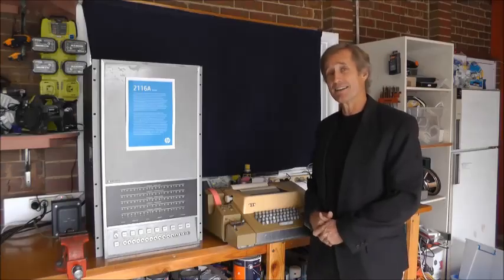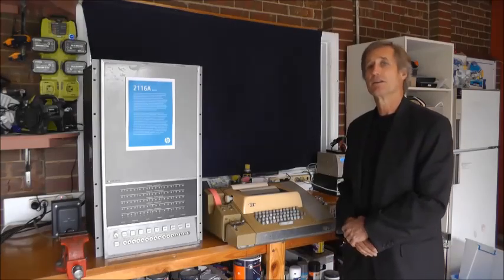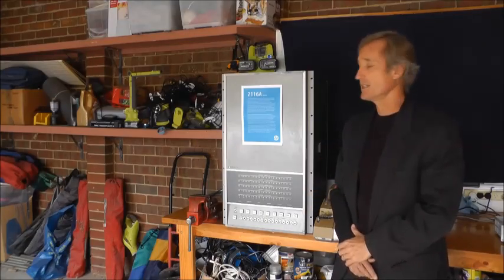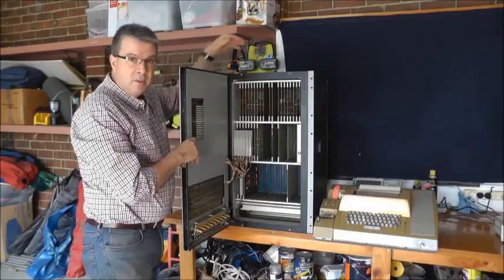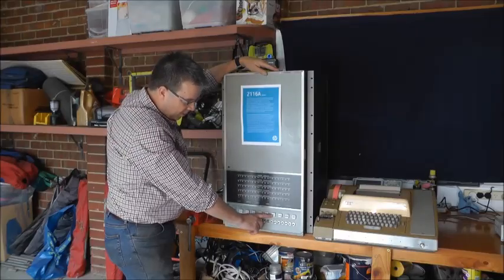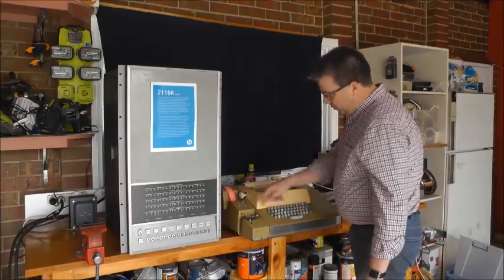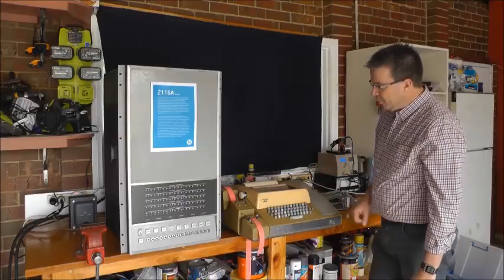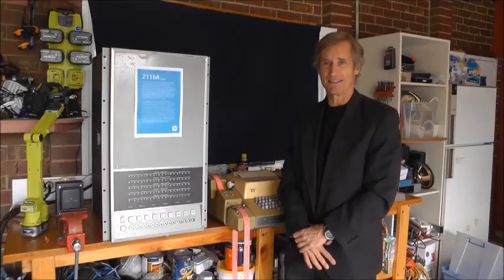Hewlett Packard 2116A 50th Birthday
The HP 2116A computer - celebrating 50 years. Introduced on November 7, 1966. Restored Feb/Mar 2016.